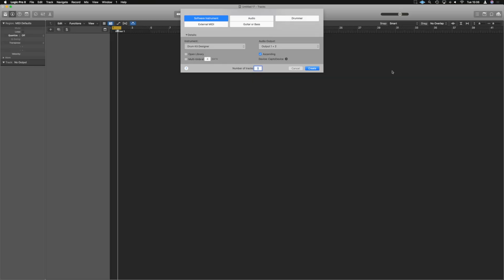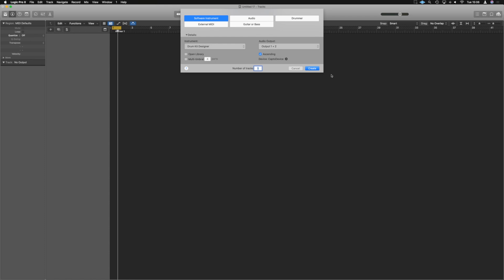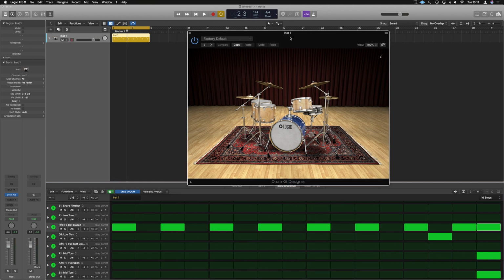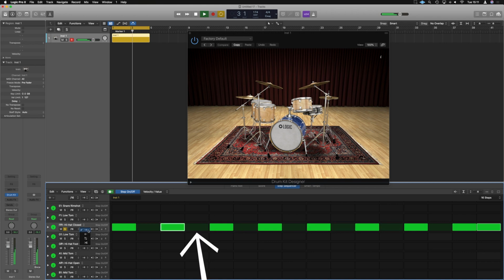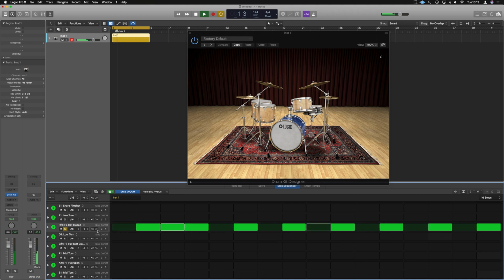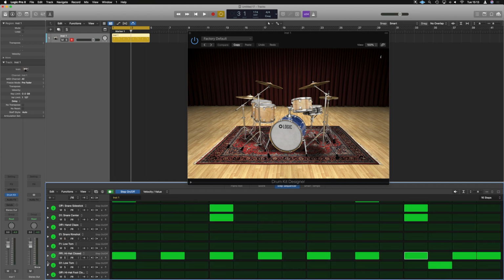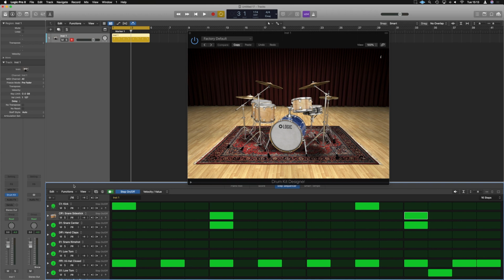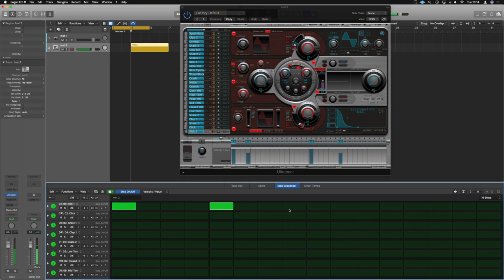Logic Pro X 10.5 Step Sequencer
Logic 10.5 introduces the new step sequencer which is inspired by classic hardware step sequencers that have rows of configurable switches or knobs used to generate repeating musical patterns. In Step Sequencer, you create patterns by editing multifunctional steps in the step grid. Each row controls either a sound (which can be a drum kit piece, a note on an instrument, or a range of notes) or an automation parameter (letting you create automation changes over time in the pattern). Each step represents a definable length of musical time–by default, steps are of equal length, but you can change the length for individual rows or steps. You can adjust a wide range of parameters for individual steps, including velocity, pitch, gate time, and more; and edit pattern and row settings including pattern length, row loop start and end points, playback position, and rotation.

Step Sequencer appears in the Editors working area below the Tracks area

FREE STUFF